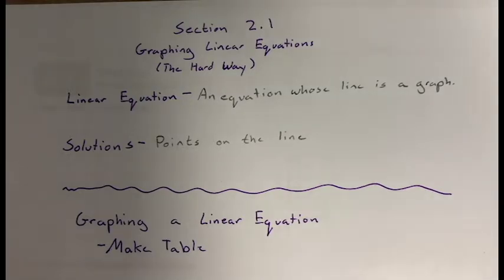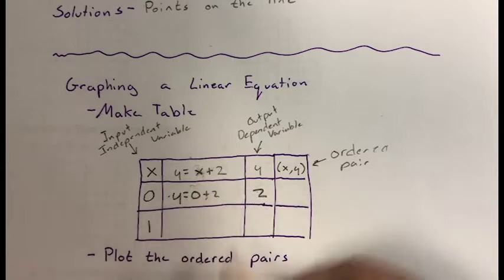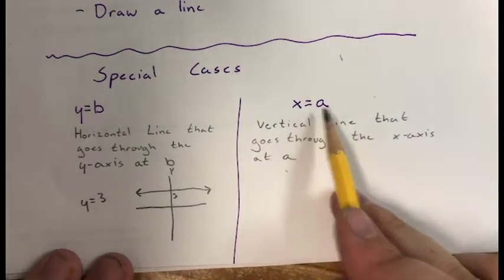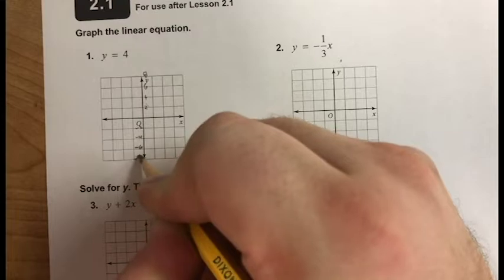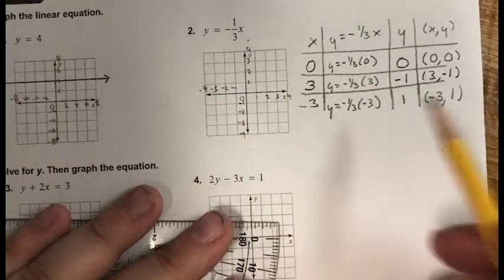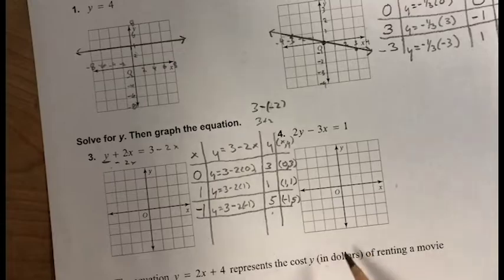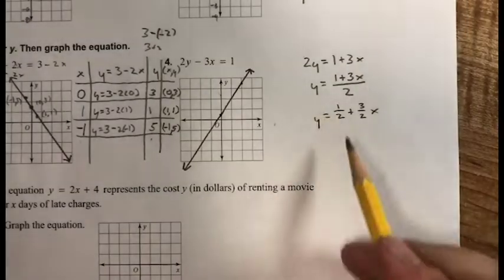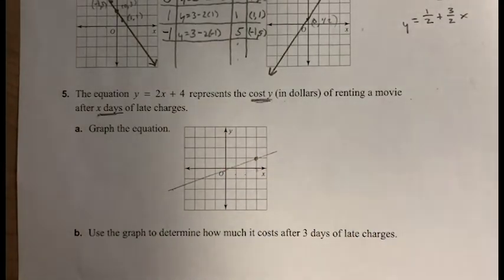Section 2.1: Graphing Linear Equations